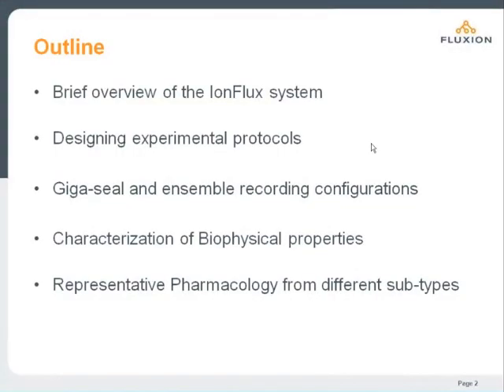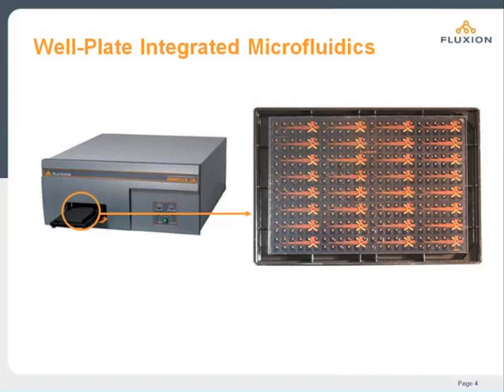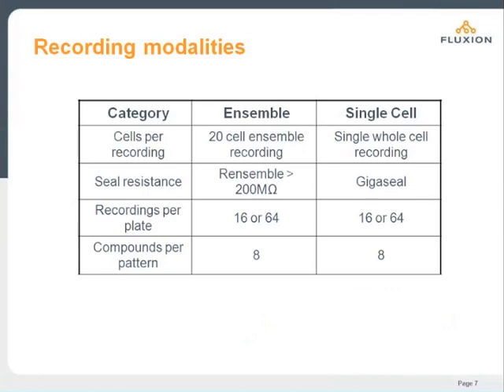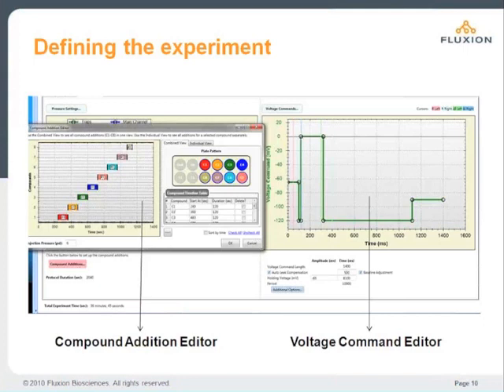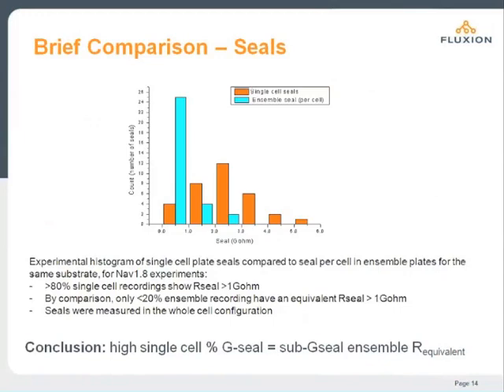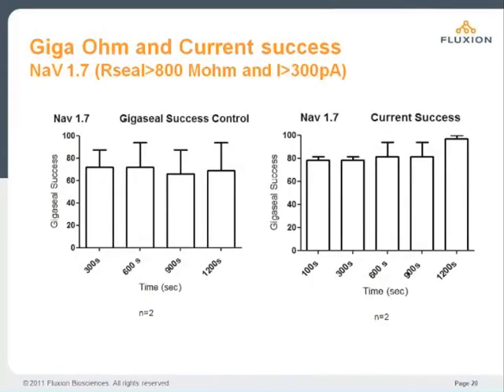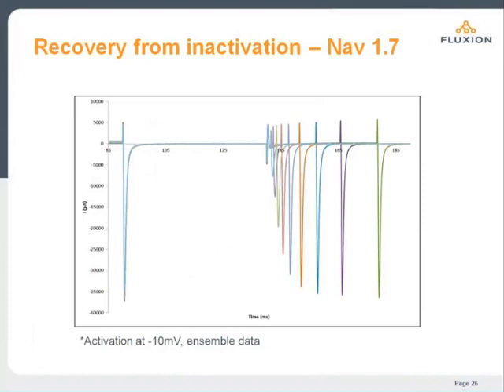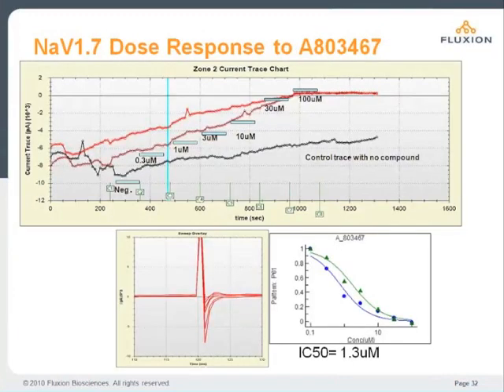IonFlux Webinar: IonFlux Simplified Pharmacology